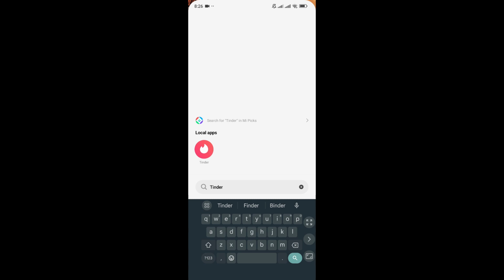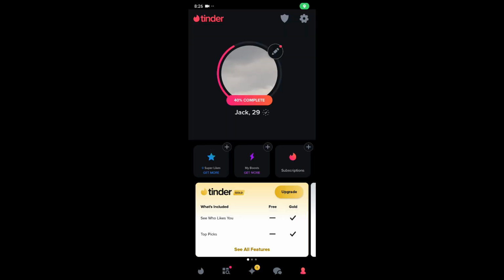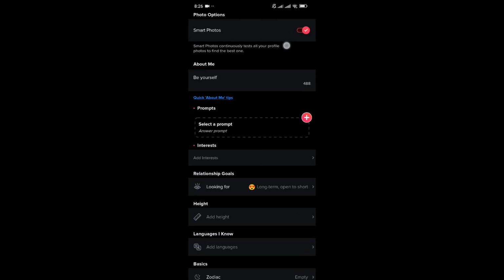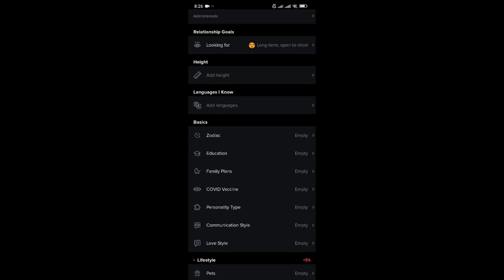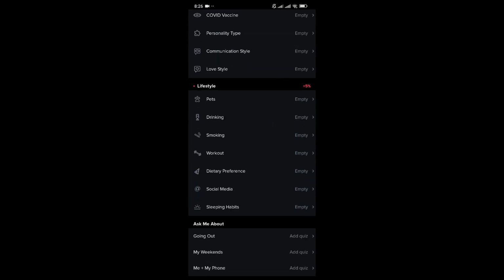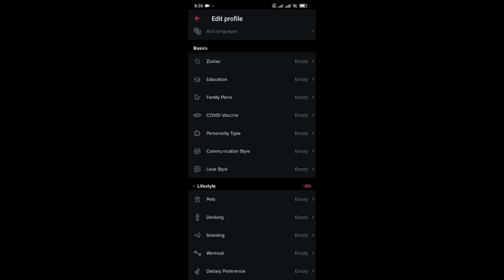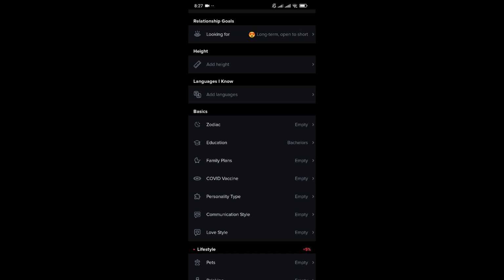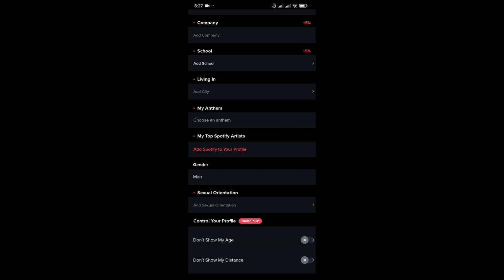How to Change Interest in Tinder 2025?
✨ Ready to update your passions and hobbies on Tinder? Learn how to change your interests to attract the right matches. This video will guide you through the process in just a few easy steps.
👉 Topics Covered:
✔️ Editing and adding interests
✔️ Refreshing your profile to reflect your personality
✔️ How interests impact matching